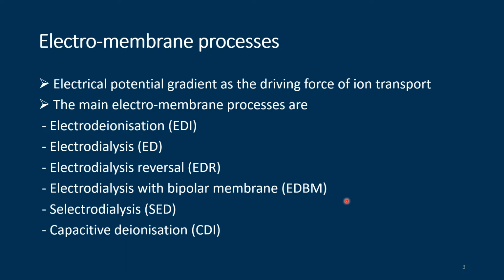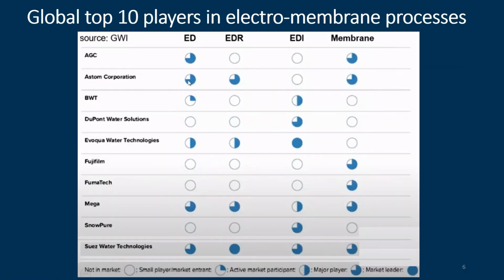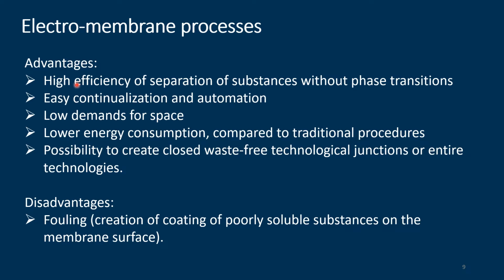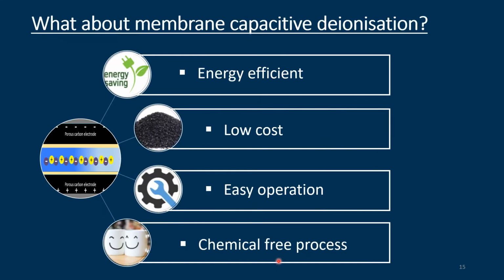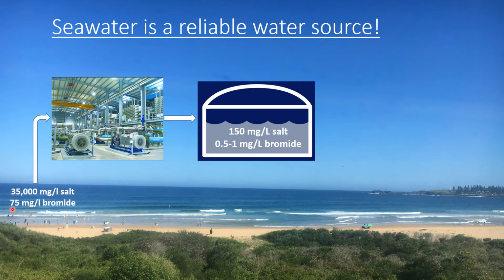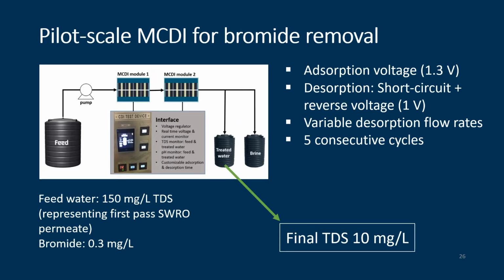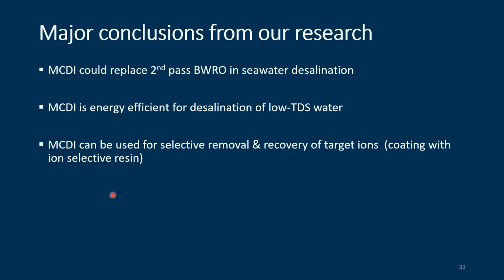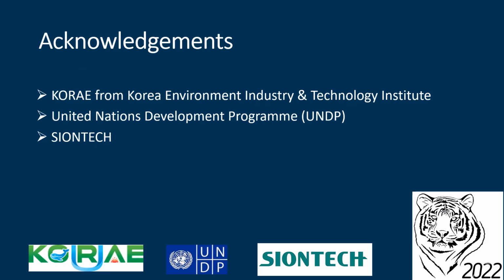The Future of electro-membrane processes